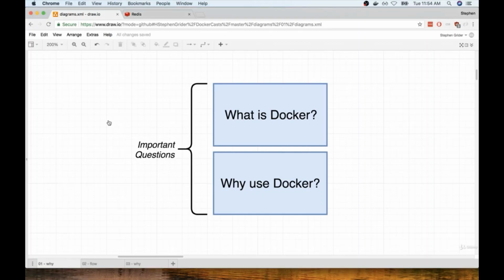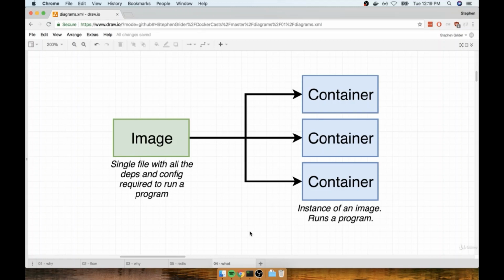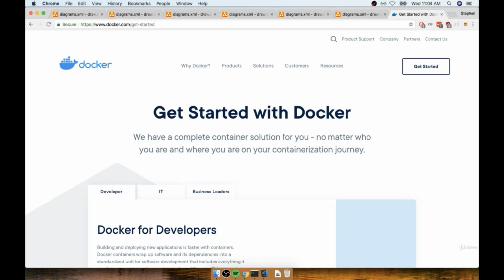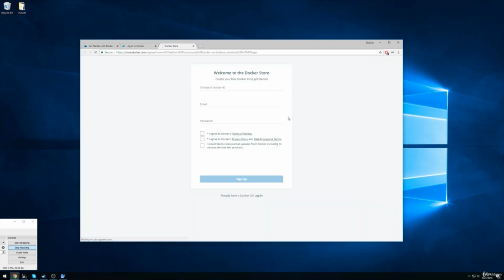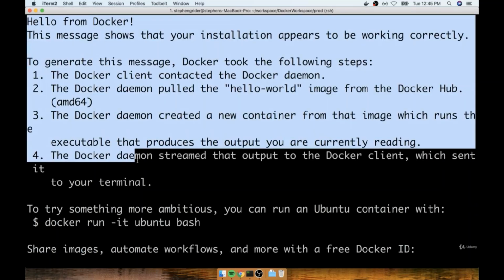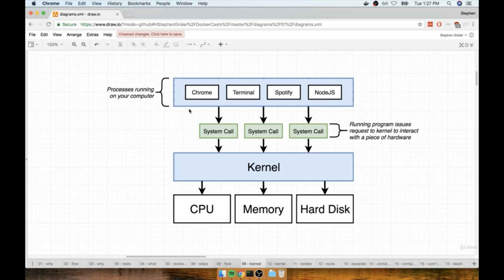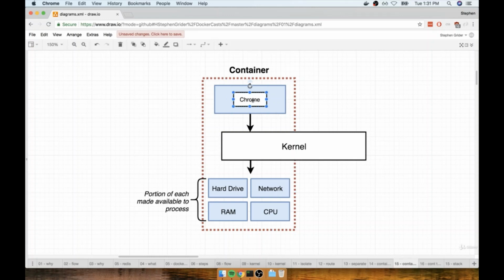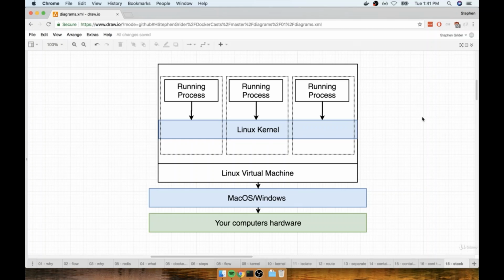1 - Dive into docker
This video is about introduction to docker